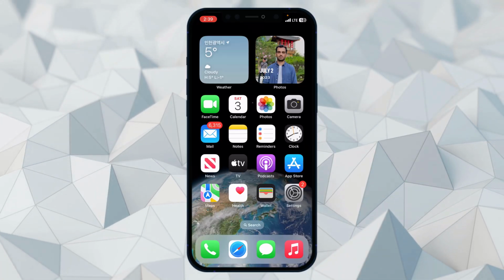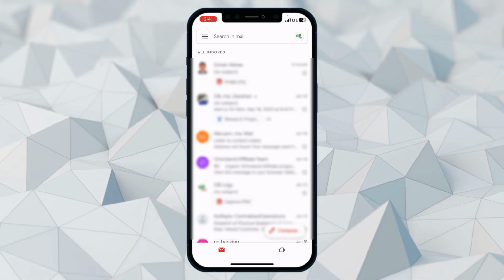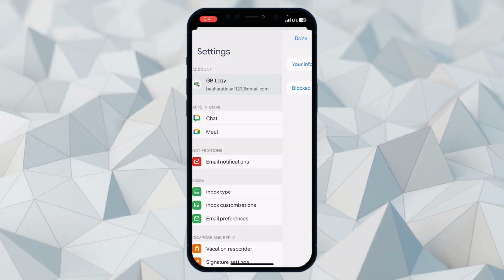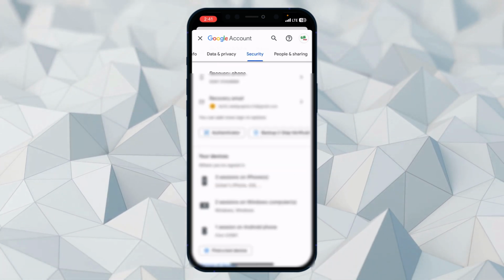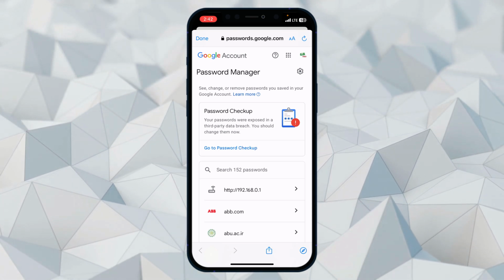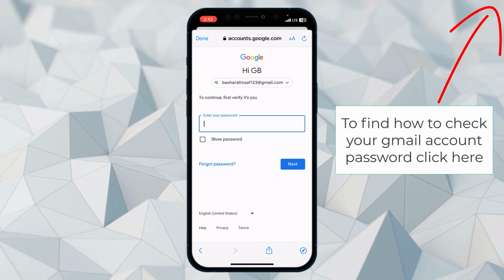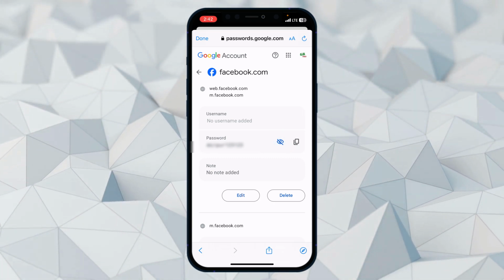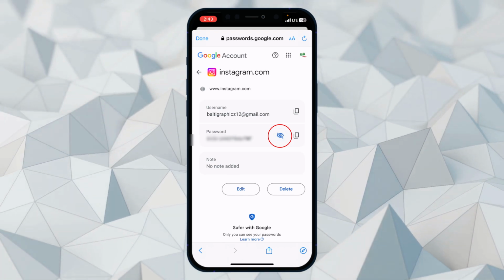How To Check My Facebook, Instagram Password - See All Saved Password On Your Phone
Hi, all welcome to gblogy. To Find Out Password for Your Social Media Accounts you have to follow the steps shown in the video. Basically all your passwords are saved in google password manager. You have to enter the password of your google account correctly and you can See Your Saved Passwords On mobile with just one click.
This video for How to Find Password for Your Social Media Accounts also covers following topics;
- How To See Your Saved Passwords On Phone
- How To View Saved Passwords on Your Mobile
- How to know all password saved in your google account
- How To See Your Saved Passwords On iPhone
- How to Check All Apps Passwords Saved on Your Phone
- How to see Saved passwords on mobile
- How to view current password of your facebook account